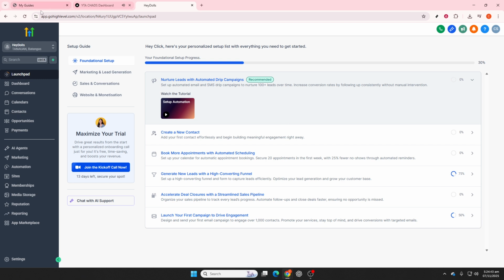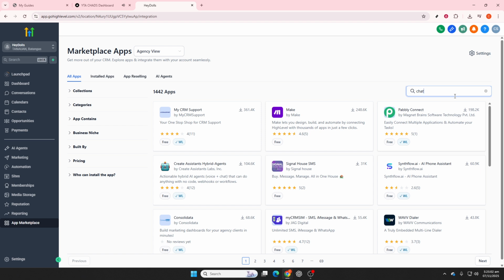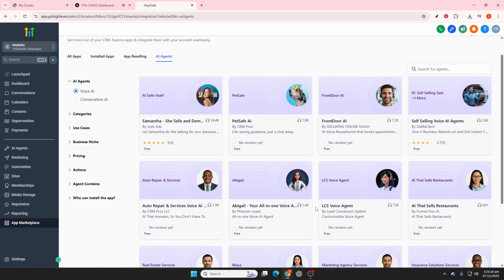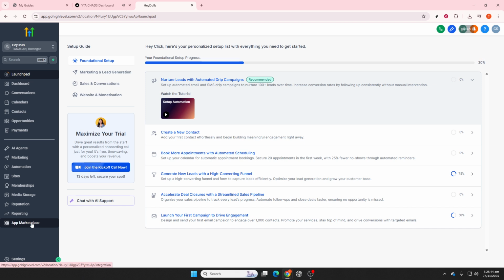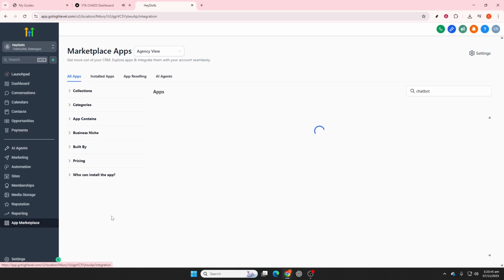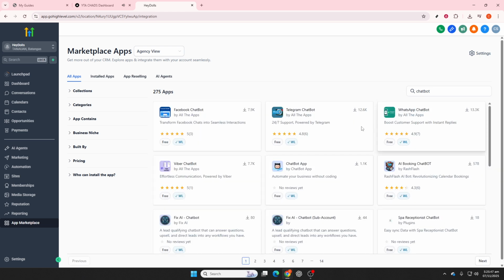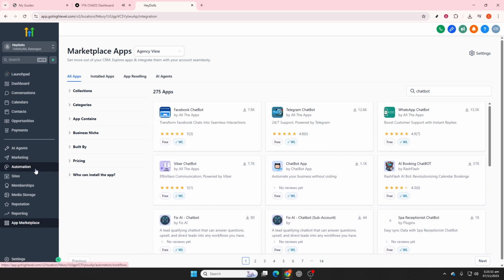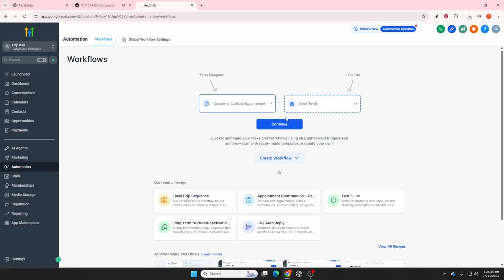How To Build A Ai Chatbot Inside GoHighLevel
🤯 Ditch the Human Workload! GoHighLevel's Conversation AI is here, and it's your new 24/7 sales and support agent!

In this complete, step-by-step tutorial, I’m going to show you exactly how to build a powerful AI Chatbot inside GoHighLevel from scratch. This isn't just a basic FAQ bot—this AI can answer complex questions, handle objections, and even BOOK APPOINTMENTS directly onto your calendar across multiple channels (SMS, Live Chat, Facebook/Instagram DMs!).

We cover the entire setup process, including the newest features like training the bot on your website content!

Stop leaving money on the table! Implement this AI today and watch your lead capture and conversion rates soar.